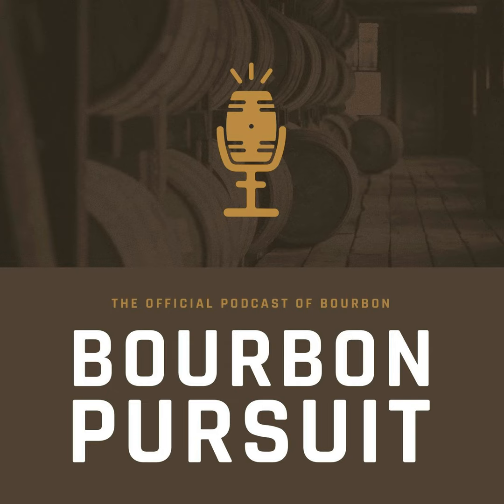017 - Are Orphan Barrels Really Lost? Blade and Bow Releases with Ewan Morgan of Diageo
Ewan Morgan, National Director for the Diageo Masters of Whiskey , joins us from DC to talk about his past with whiskey, scotch, and bourbon. We dive deeper into the Orphan Barrel releases as well as the latest, Blade and Bow

Show Notes:

  •  Tell us about your love story with bourbon. How did you get into the industry?

  •  Give us an idea about the differences you see in scotch vs whiskey vs bourbon

  •  Talk about your role at Diageo as a Master of Whiskey

  •  How would you even begin in that career path?

  •  Talk about how Diageo started getting into pure bourbon?

  •  Give us a little bit of history and the inspiration behind the Orphan Barrels

  •  How did Diageo come up with the bottle designs?

  •  Can you talk a little bit about the Diageo Orphan Barrel releases? Old Blowhard, Barterhouse, Lost Prophet, Rhetoric, and Forged Oak. What makes each unique?

  •  Some Orphan Barrel series such as Barterhouse are seeing new batches show up while some others such as Lost Prophet are pretty much done. Can you give an indication of which releases we can expect to see more of? And which ones are done?

  •  Diageo recently released Blade and Bow. Talk to us a bit about both releases

  •  What is solera aging?

  •  Talk about the marketing of the key and the name “Blade and Bow”

  •  What does it mean to call the old Stitzel-Weller distillery "home"?

  •  How much Stitzel-Weller juice do you have on hand?